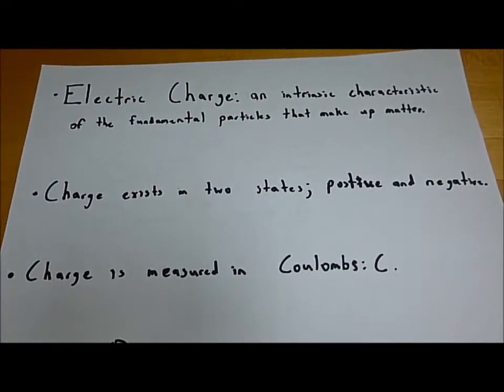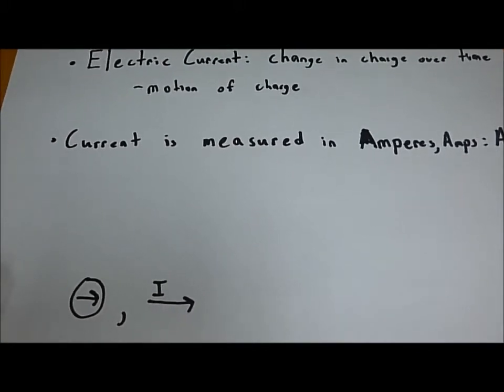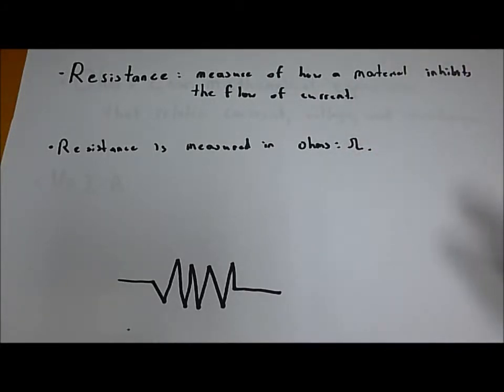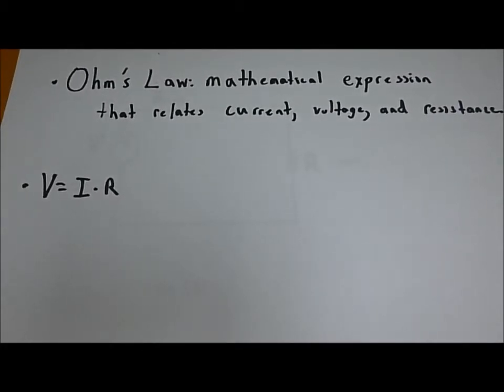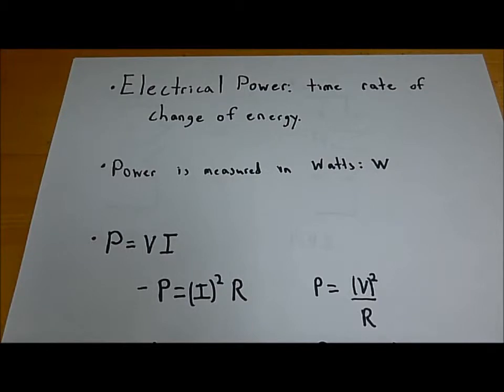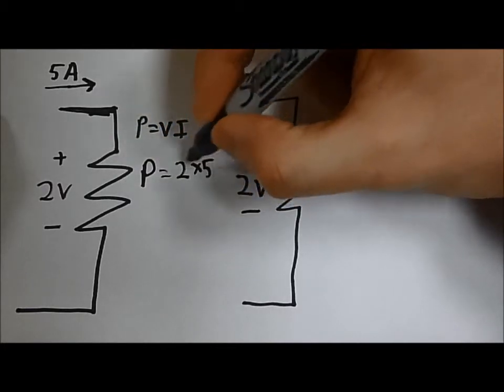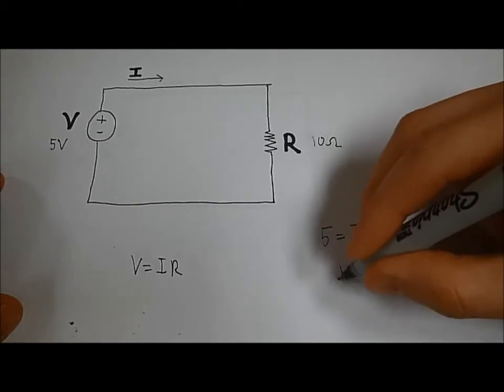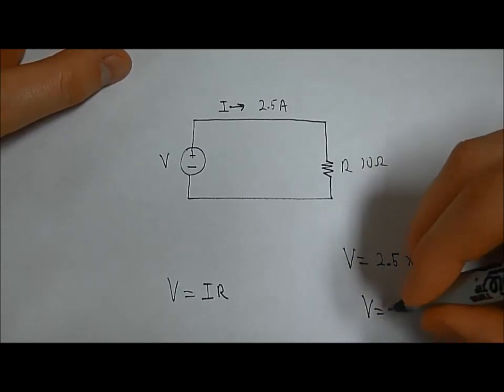Basic Electronic Circuit Parameters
Discusses: Voltage, Current, Resistance, and other circuit fundamentals.